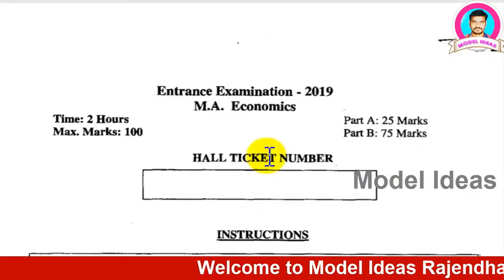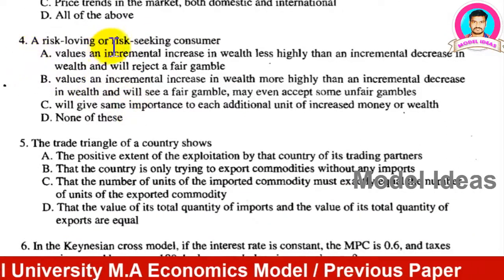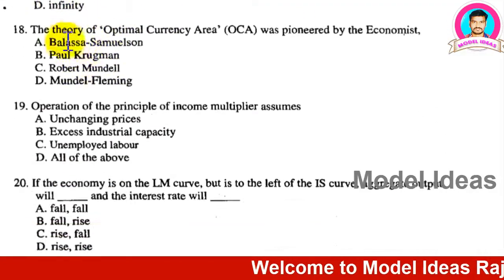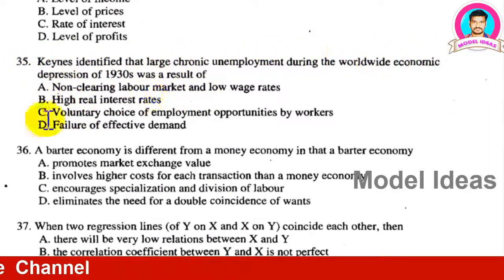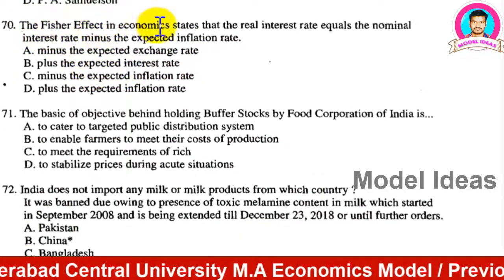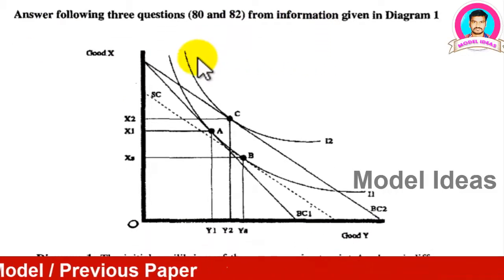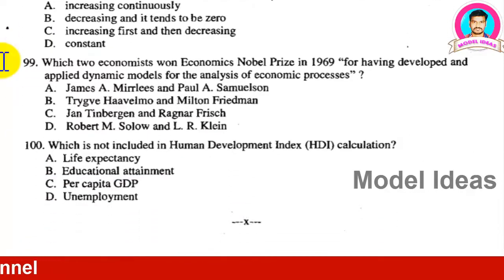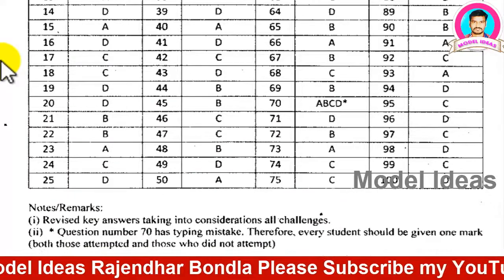Hyderabad Central University PG, MA Economics Previous/ Model Paper Model Ideas Rajendhar Bondla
Hi Friends...
This is Rajendhar Bondla, Soft Skills Trainer, Personality Development and Motivational Speaker, Short film Director and Actor. I have Created this "Model Ideas YouTube Channel", to guide you, and motivate you to get information regarding to Government Job, Notifications, Different Coursers of Degree, PG, Professional Courses and i want to give you "Career Guidance", to my Subscribers. My Channel helps you in reaching your targeted Goals.

UNIVERSITY OF HYDERABAD (A Central University established by an Act of Parliament) Prof. C.R. Rao Road, Gachibowli, P.O. Central University, Hyderabad 500 046
ADMISSION ANNOUNCEMENT 2019-20 University of Hyderabad, ranked 5th among Universities and 11th under overall category in the NIRF rankings 2018, listed in Category- I of UGC (Categorization of Universities (only) for grant of graded autonomy) Regulations 2018, with NAAC grading of 3.72 out of 4.00 and placed in the top 100 in the world, with its achievements, in the first 50 years by QS World rankings, invites bright, aspiring students committed to excellence to apply for admission to various 5 Year Integrated P.G., P.G., M.Tech, M.Phil. courses and Ph.D. programmes through an AllIndia entrance examination.

Candidates are required to apply online through University IMPORTANT DATES Online Application start date 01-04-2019 Last date for submitting the Online Application 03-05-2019 Downloading of Hall Tickets from 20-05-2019 Dates of Entrance Examinations 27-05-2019 to 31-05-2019

Important Information: Hall Tickets, information to short-listed candidates for interview and selected/wait-listed candidates will only be notified in website. It is the responsibility of the candidates to check the University website for downloading the Hall Tickets, results and the relevant formats required for admission.

For further details including courses offered, eligibility criteria, prescribed fee, reservation policy and the Prospectus 2019-20, please refer to the Devesh Nigam 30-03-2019 Controller of Examinations
This video is about Hyderabad Central university, and its Notification Guidance, online apply, syllabus and complete information.
Select HCU for your better educational career life.

This video is about Integrated PG Courses for all Intermediate completed students, to get seat in the Hyderabad Central University.
Complete information about Admission, Entrance, Syllabus. Please Watch this video and make your comments. for online apply go through this...